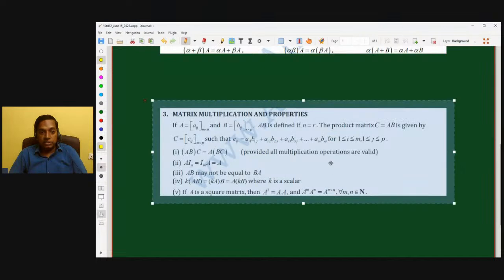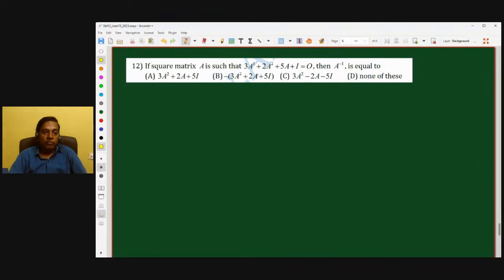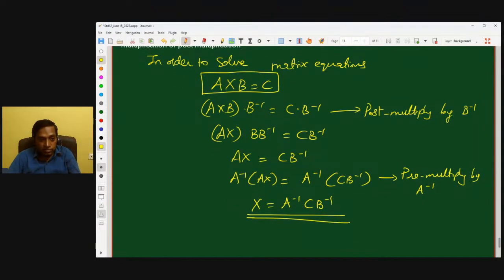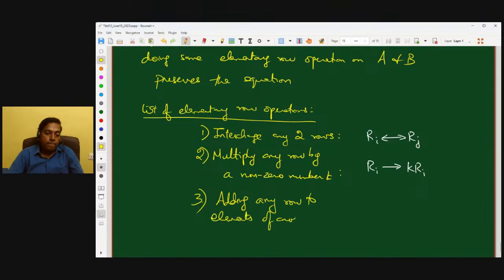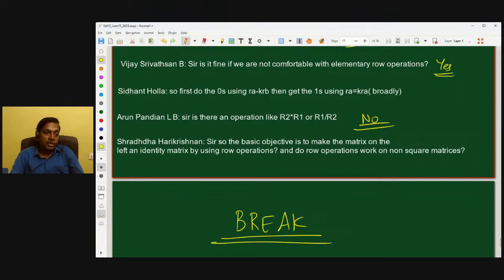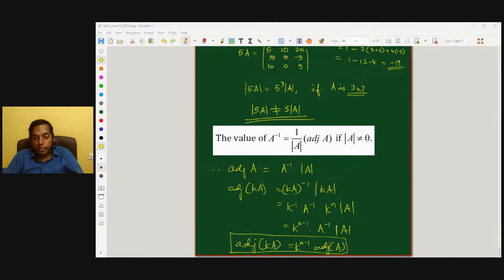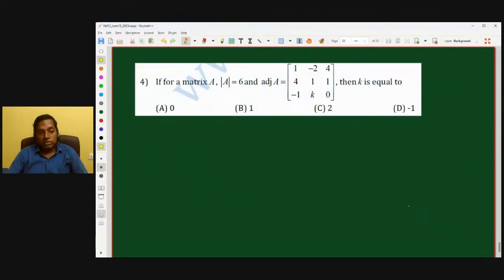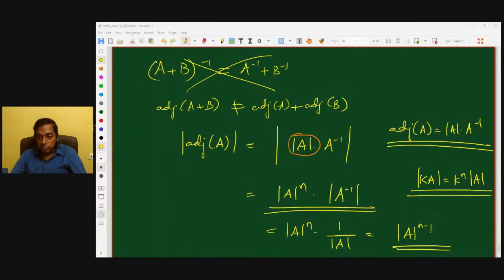Std12_June15_2023